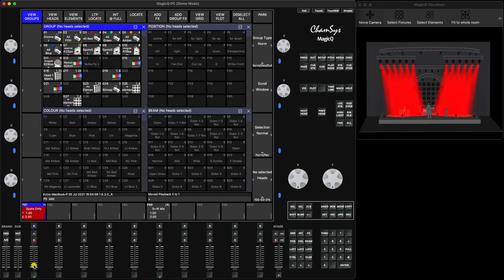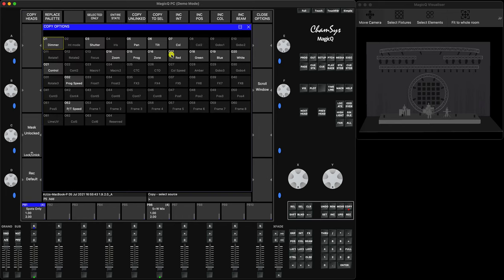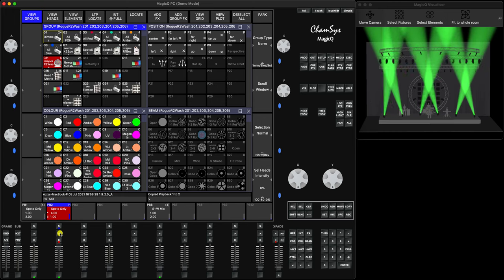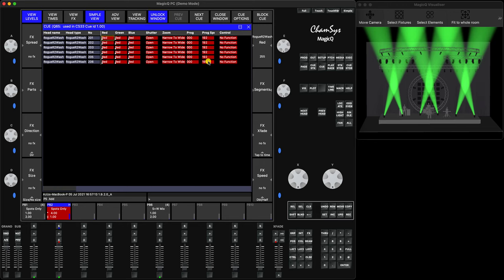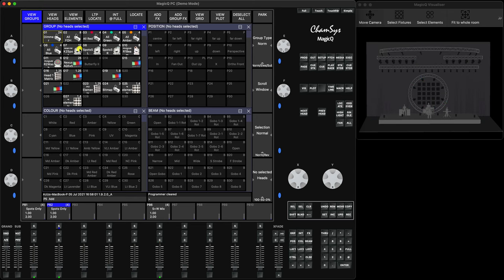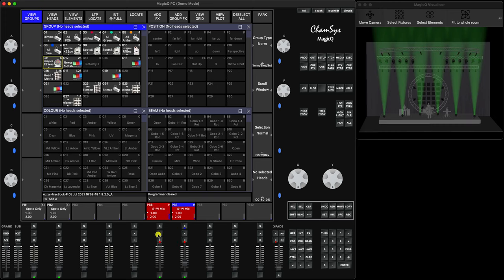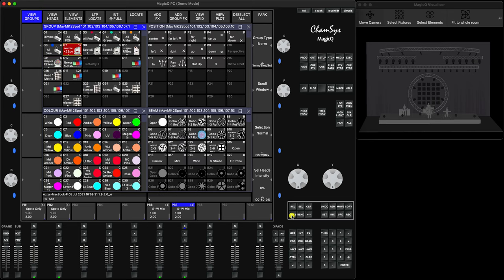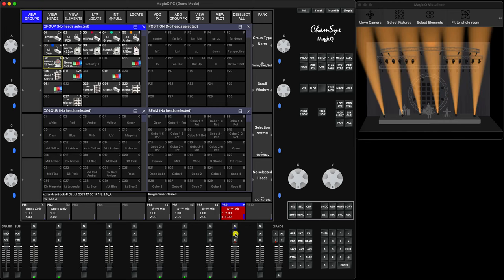Copy Cue Stack to Selected Heads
In this tutorial I'll show you how you can copy Cue Stack data from one type of fixture onto another.